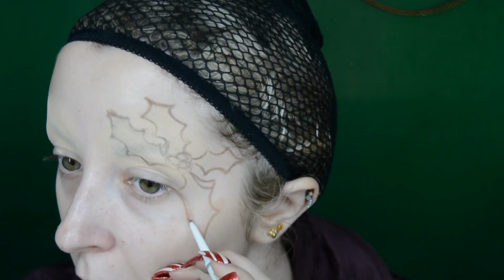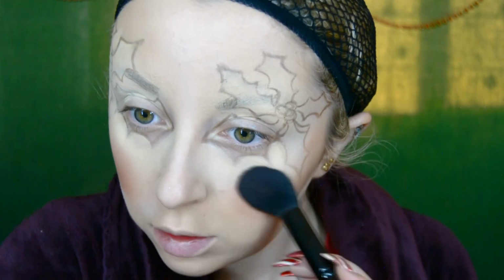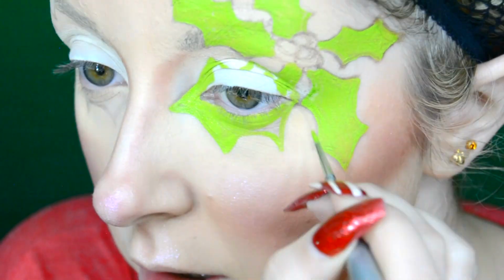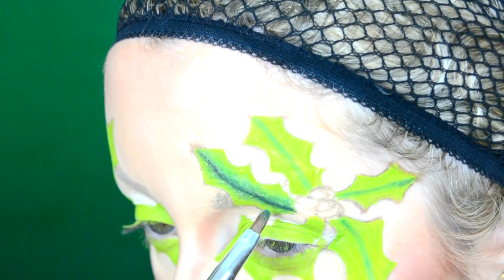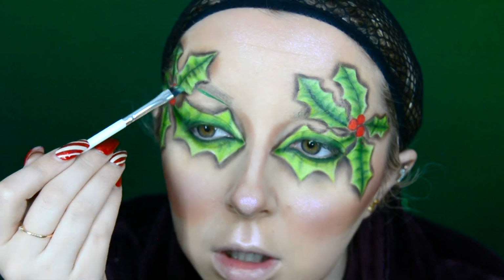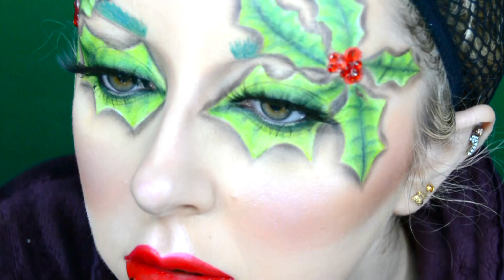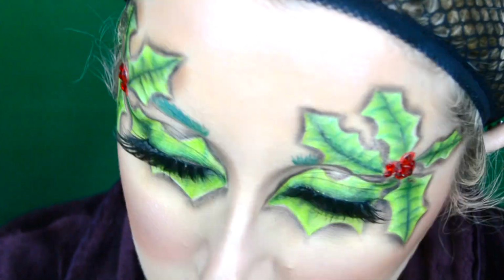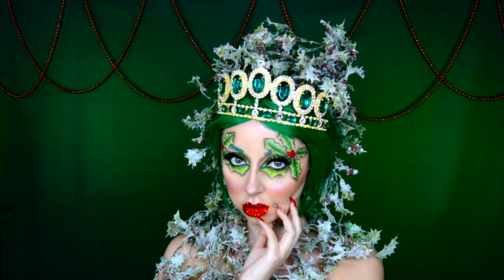CHRISTMAS HOLLY MAKEUP LOOK ❤️ | BEELUXURY 🎄